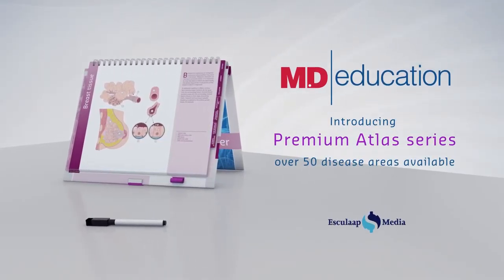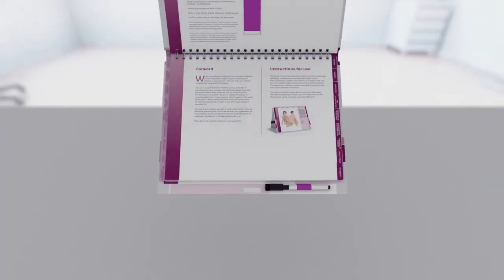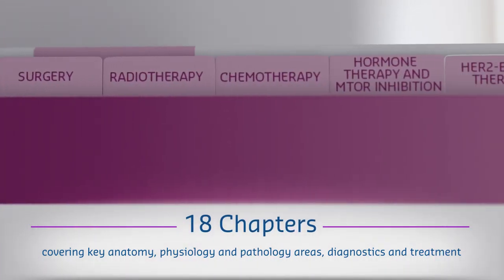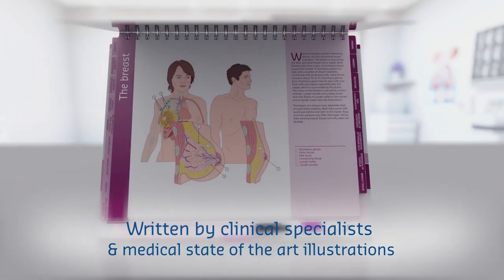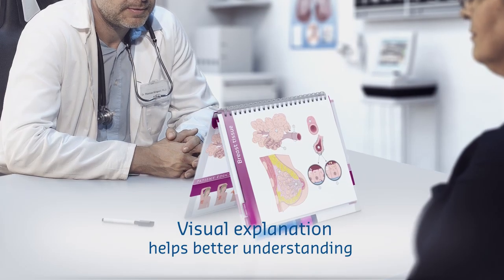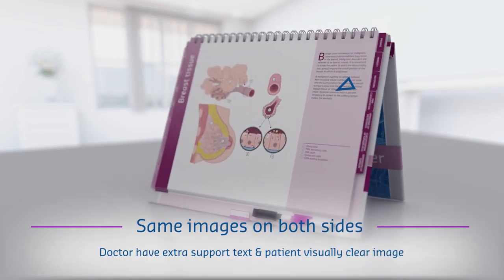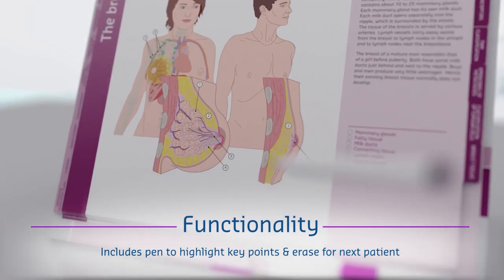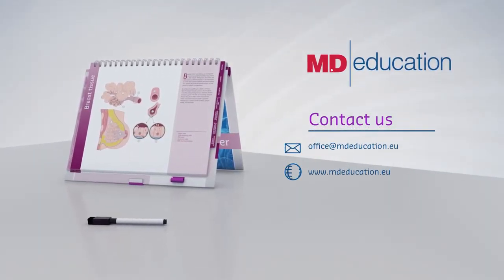Breast Cancer Atlas of HCP-Patient Education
- 18 Chapters of innovative breast cancer education
- The Atlas is an innovative product designed to enhance HCP-patient communication
- Images and texts help the HCP to describe to their patients their condition in an engaging and clear manner using state of the art medical images
- The Atlas comes with a pen, so the HCP can write and erase on the Atlas to illustrate points for the patient to better understand